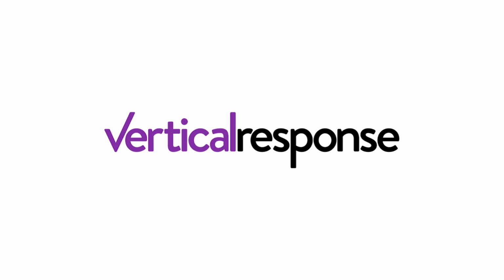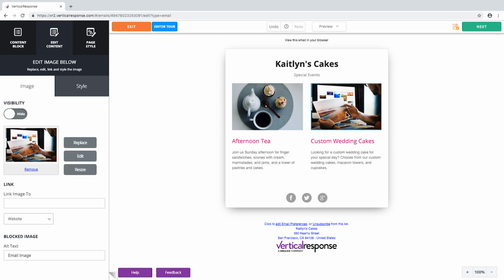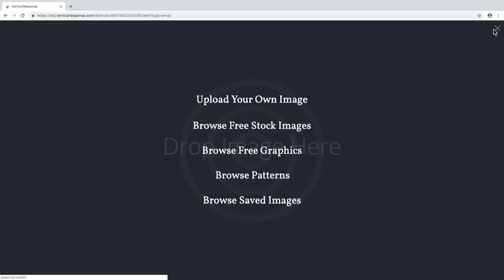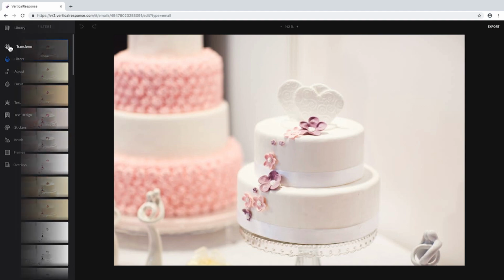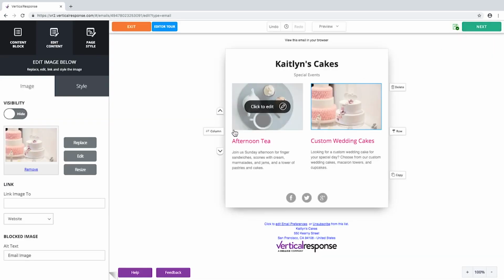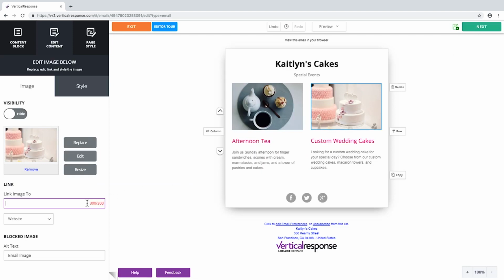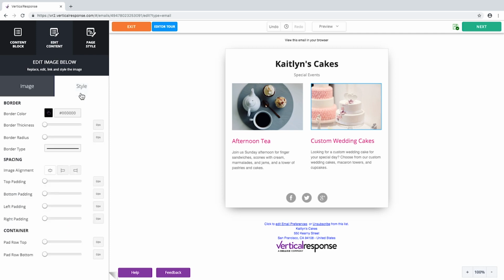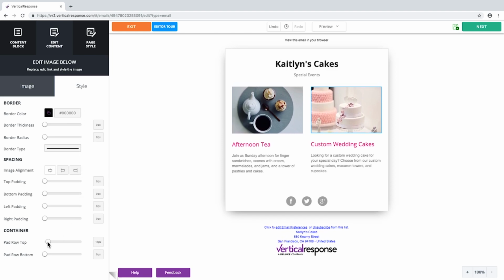How to Edit an Image - VerticalResponse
Learn how to replace, edit, and link an image, whether you've uploaded your own or have chosen one from our gallery of stock images, graphics, and patterns.